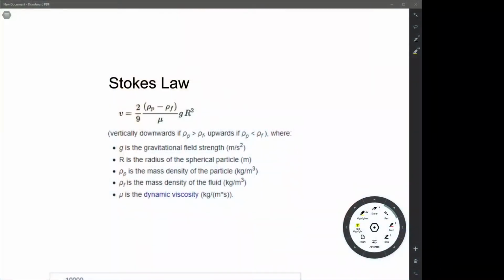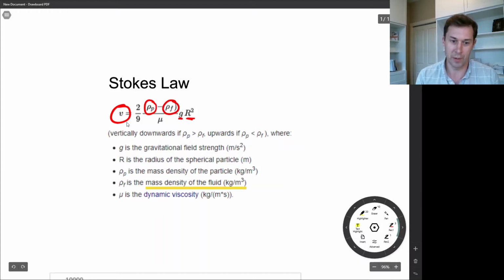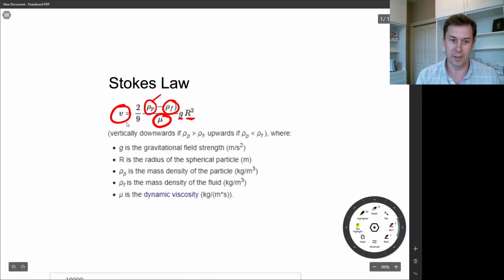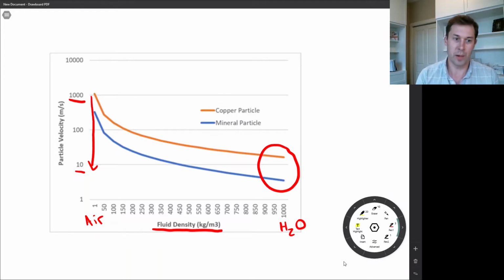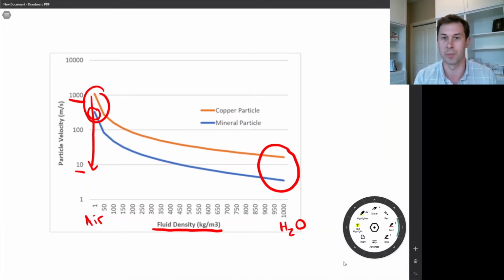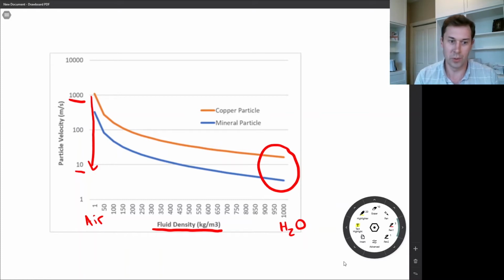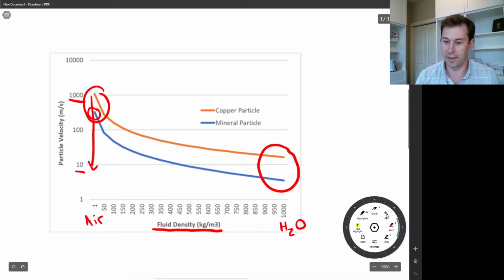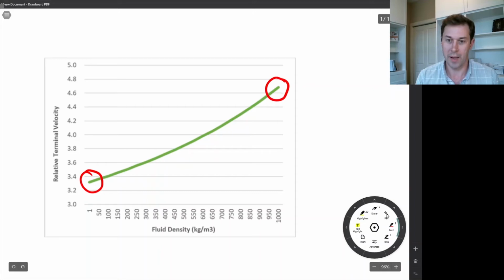Wet vs Dry Separation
In this video, Andrew explains why gravity separation is done as a wet process rather than a dry process.